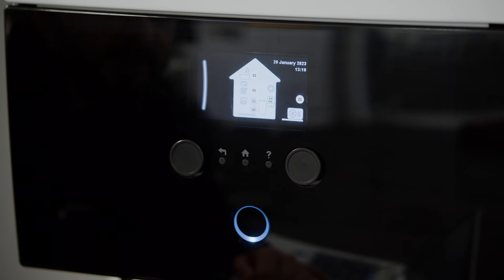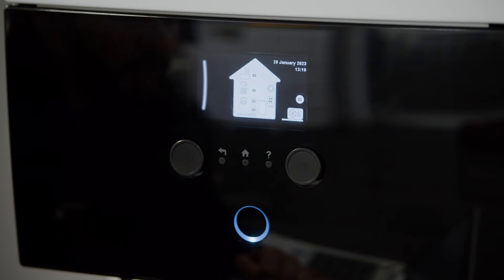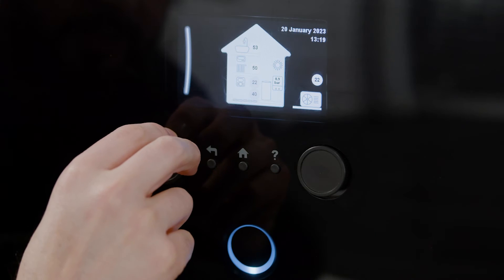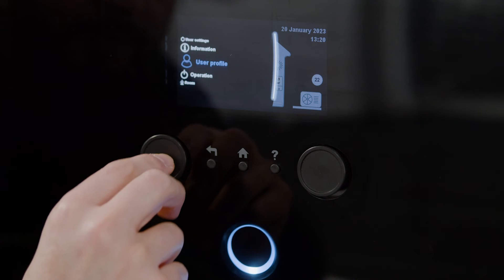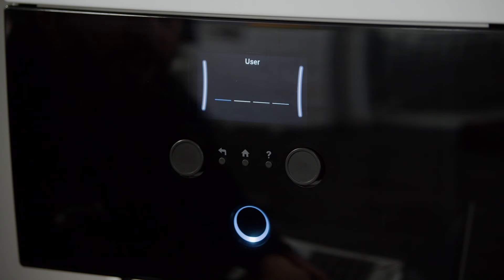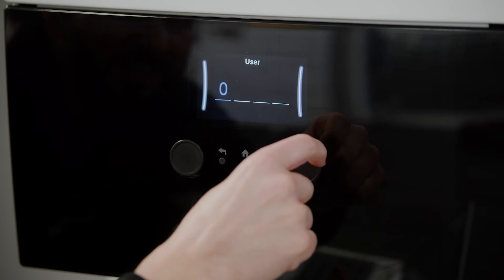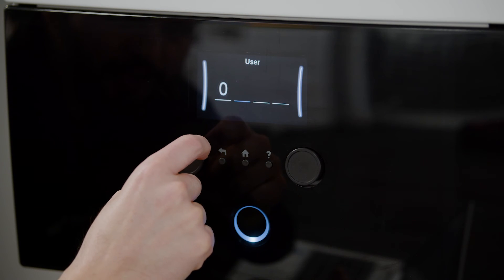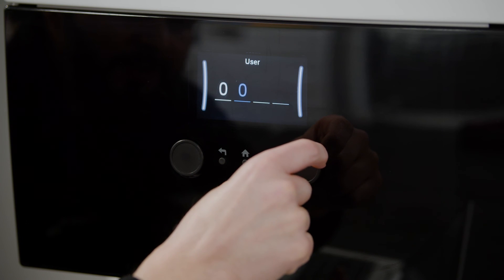Daikin Altherma MMI Controller Accessing User Settings